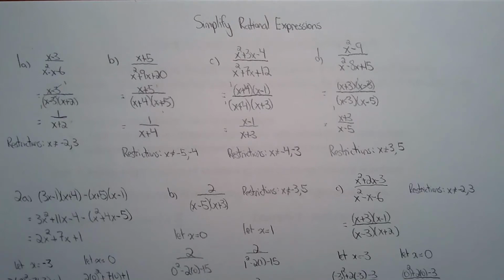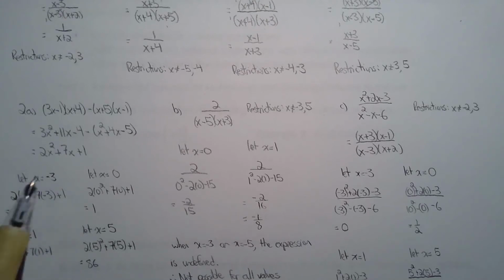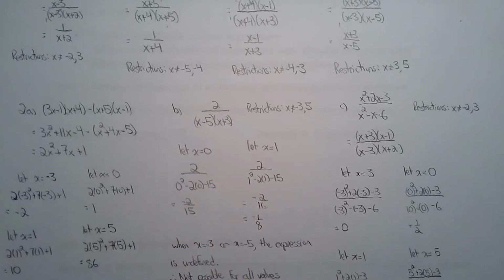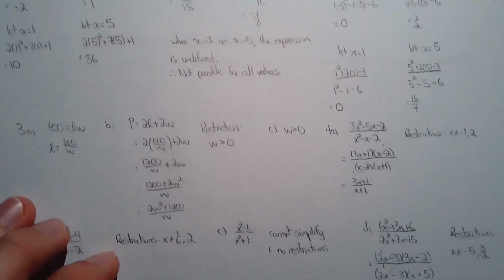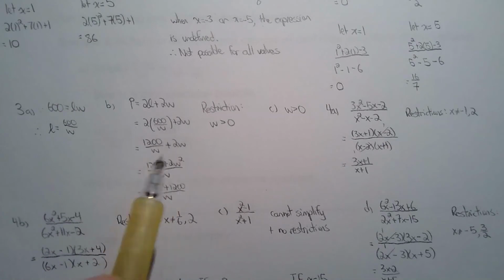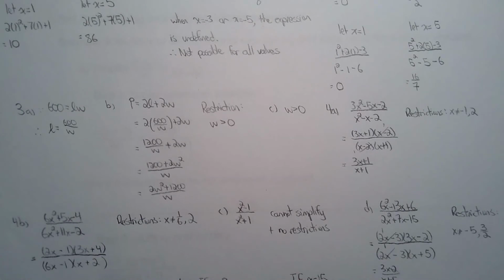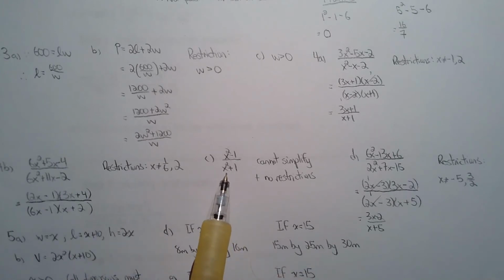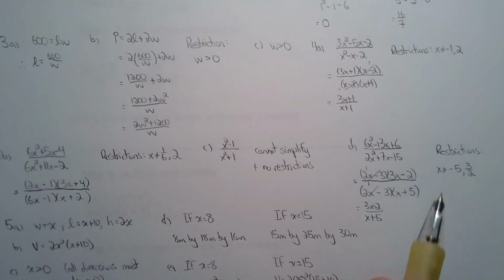MCR3U 2A.1b Simplifying Rational Expressions Homework Solutions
Here are the solutions for the Simplifying Rational Expressions Homework Sheet.